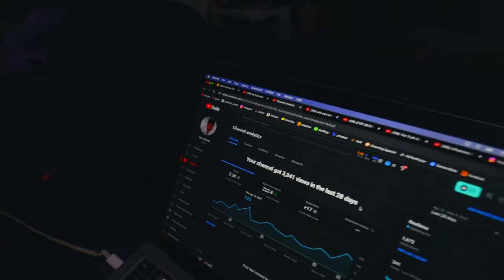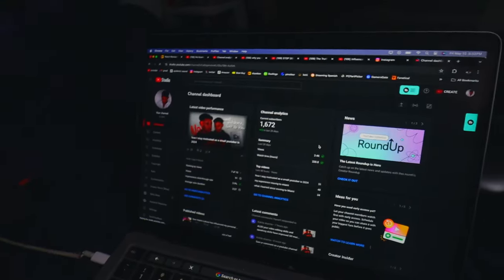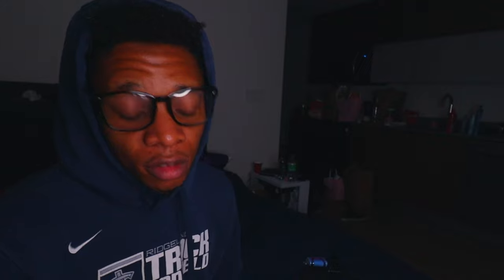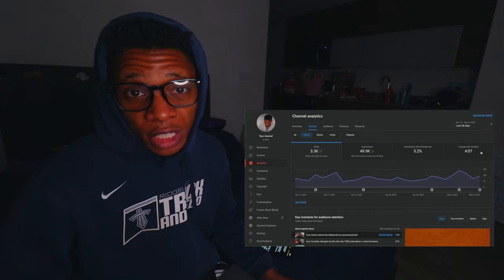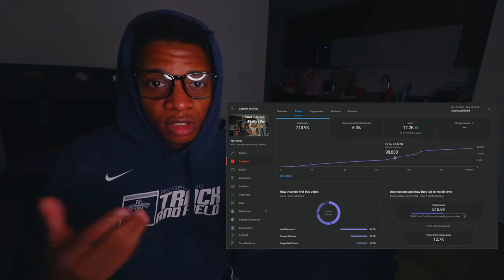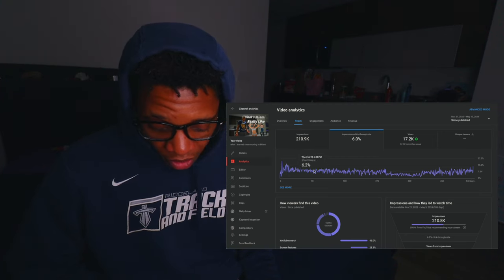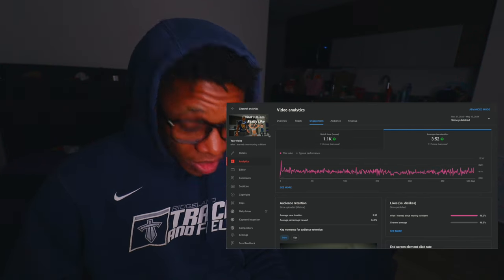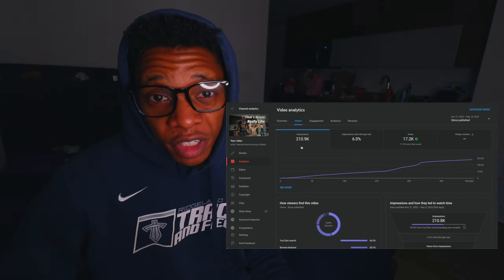why ur not getting any views on ur YouTube videos after 15 hours of editing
welcome fellow youtubers... have u dreamed of becoming a youtuber since u were a kid...

i tell all my secrets of youtube creation. how the mystical youtube algorithim works. do u edit for hours just to only get 10 - 200 views well ur prob making simple mistakes that you just dont even kno yet

My Gear
My fav youtube camera
Best ringlight
 How i edit - Final Cut Pro

all music in video is not my original all credit to creator(s)